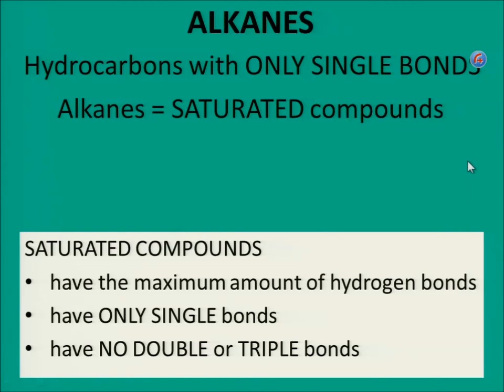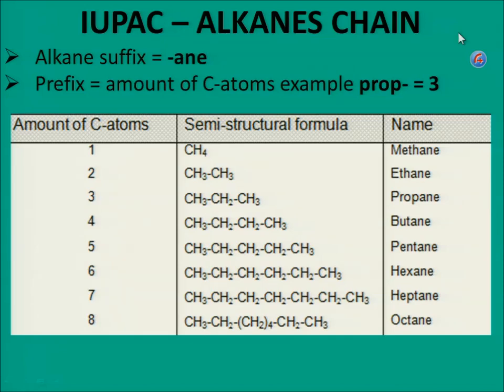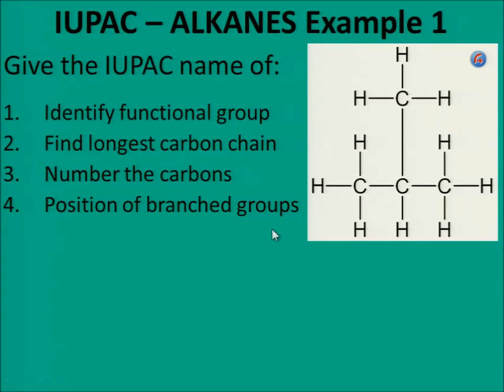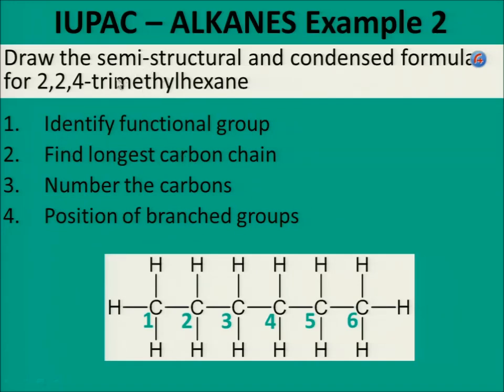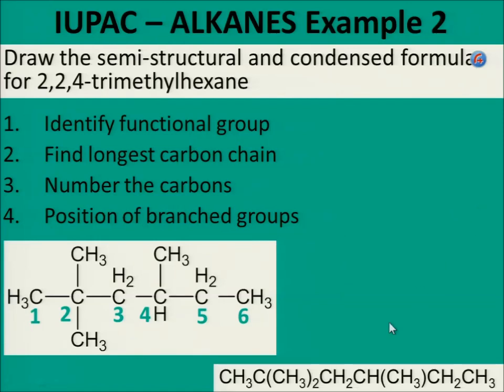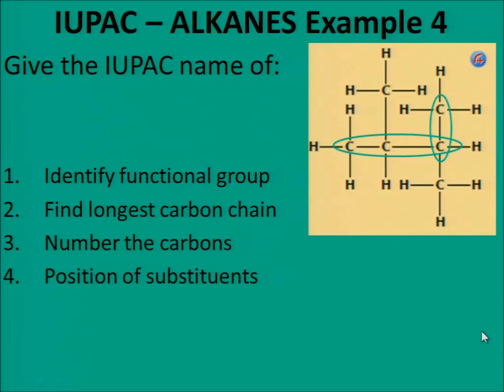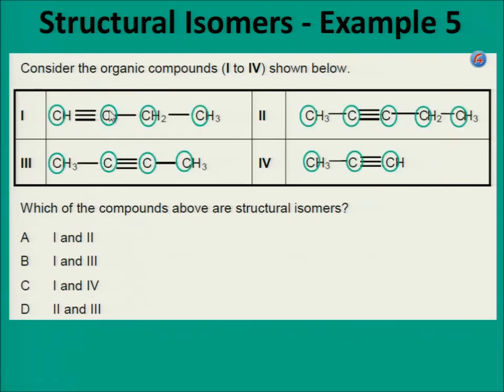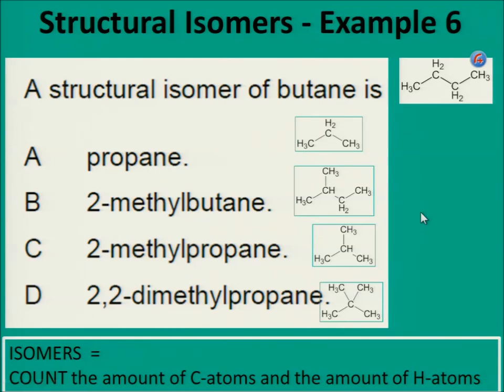Basics Organic Chemistry 2 - Physical Science